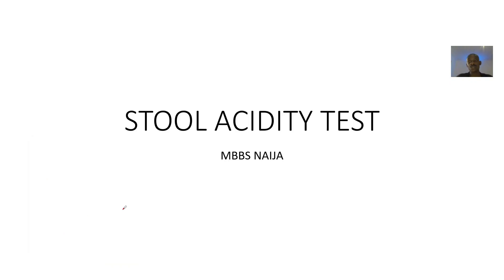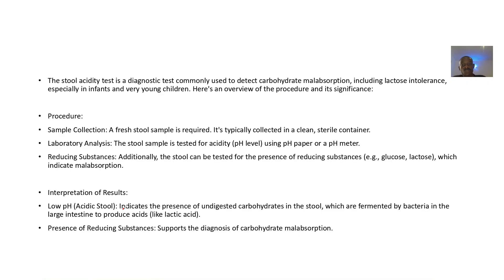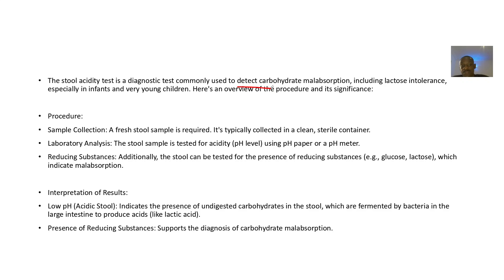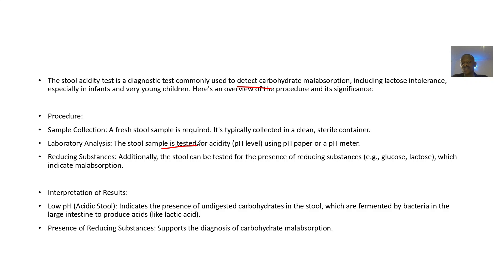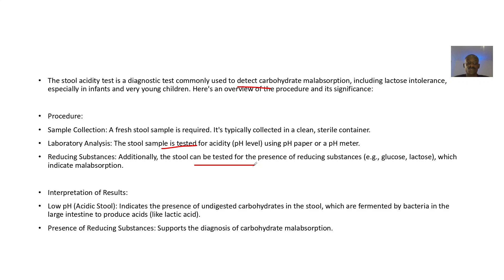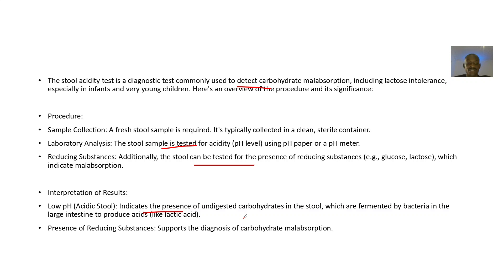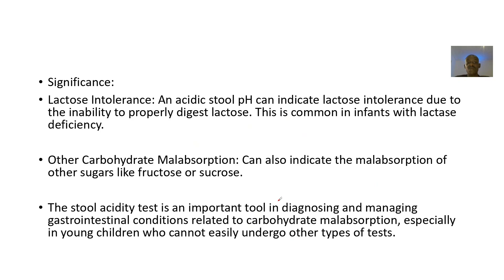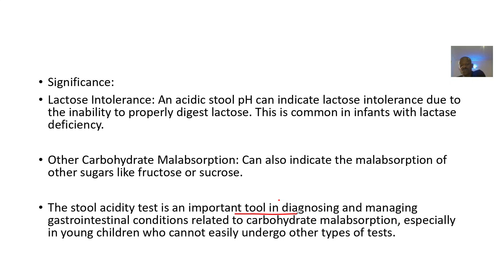stool acidity test or Fecal PH Test ; Definition, Procedure, Interpretation of results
The stool acidity test, also known as the fecal pH test, is used to diagnose certain digestive conditions, particularly lactose intolerance in infants and children. Here's how it works:

Procedure
Sample Collection: A small sample of stool is collected from the patient.

pH Measurement: The stool sample is tested for its acidity (pH level). This is usually done by dipping a strip of nitrazine paper into the sample and comparing the color change to a pH scale2.

Interpretation: A pH of less than 5.5 indicates high acidity, which suggests lactose intolerance.

Clinical Significance
Lactose Intolerance: In lactose intolerance, undigested lactose ferments in the colon, producing lactic acid and other fatty acids, leading to acidic stool.

Other Conditions: High acidity in stool can also indicate other conditions such as carbohydrate malabsorption or bacterial overgrowth